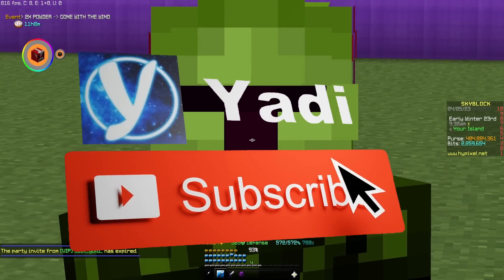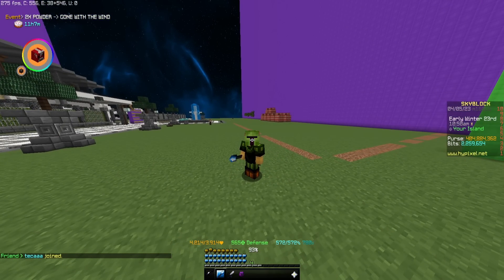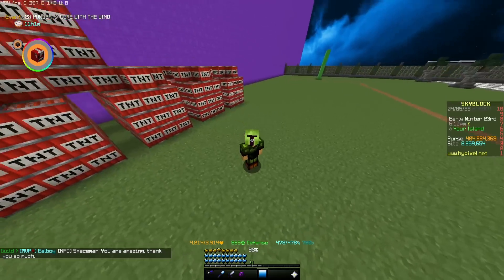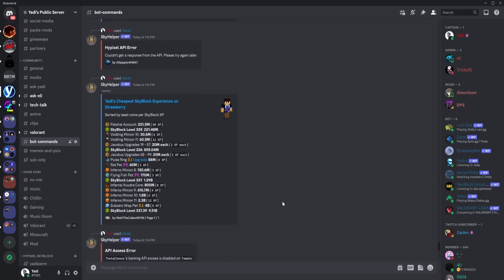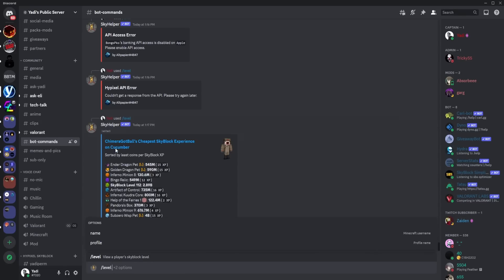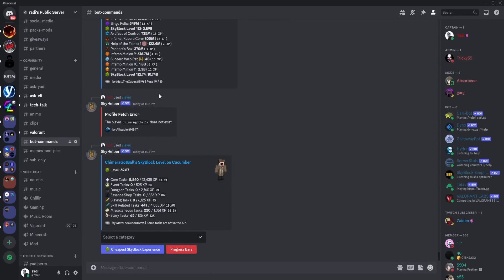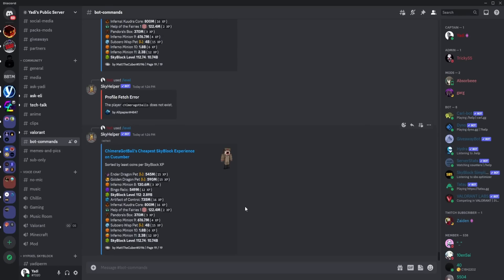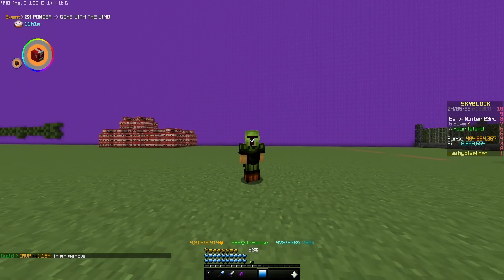How Much Skyblock EXP Can You Buy w/ Coins? (Hypixel Skyblock)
Please show further support by joining my discord!

Most of the information found in my videos is also accessible on the hypixel official wiki found